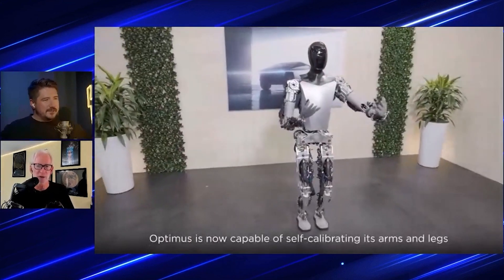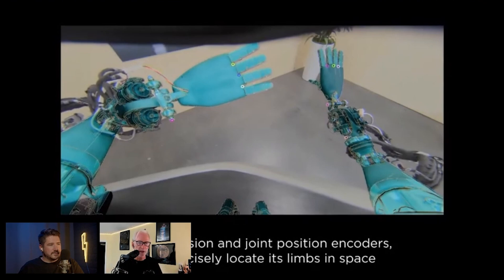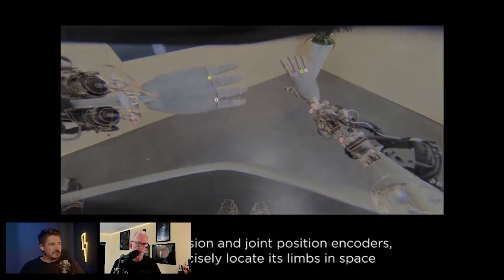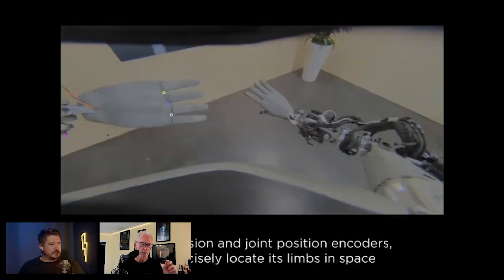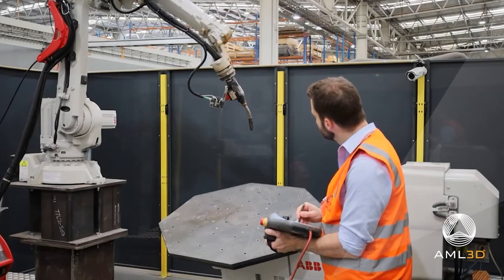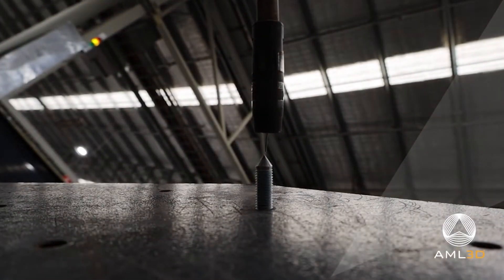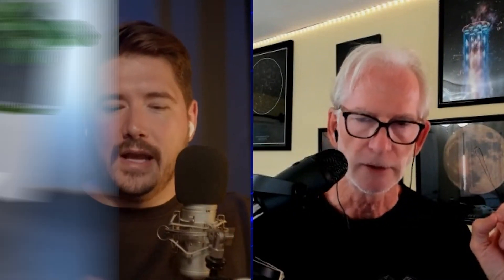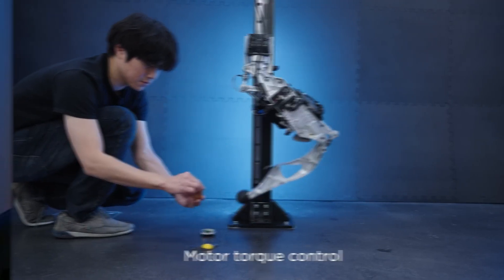Tesla Bot Knows Its Position: Proprioception w/ Dr Scott Walter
▬ Welcome to the official YouTube Channel of TeslaFix ▬▬▬▬

If you're fascinated by Tesla and electric vehicles but curious about how they're affecting the traditional powerhouse of automotive innovation—Germany—then you're in the right place. TeslaFix offers a unique German perspective on Tesla and its impact on the German auto industry.
In the wake of Dieselgate and long-standing denial of the potential of Battery Electric Vehicles (BEVs), it appears that German car manufacturers are grappling with the burgeoning influence of Tesla. We explore how Tesla's rapid advancements in electric vehicle technology and autonomous driving are causing traditional German automotive giants to reevaluate their market strategies.
➡️ Join us as we delve into this paradigm shift in the German auto industry. We provide analysis, interviews, test drives, and much more to keep you informed about how Tesla is reshaping automotive norms and why German manufacturers seem to be losing ground.
Watch with us as we document how German car manufacturers and other market leaders are gradually losing market share to the electric vehicle titan, Tesla.

▬  Follow TeslaFix on social media ▬▬▬▬